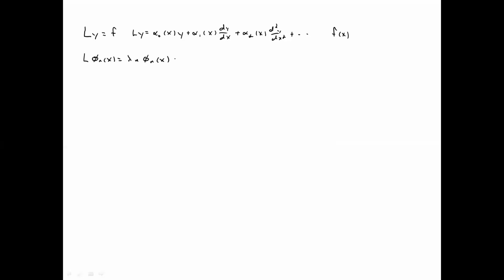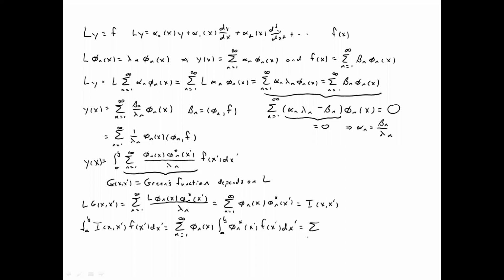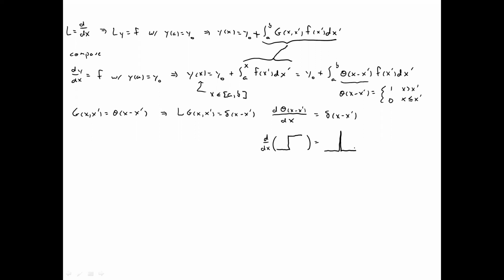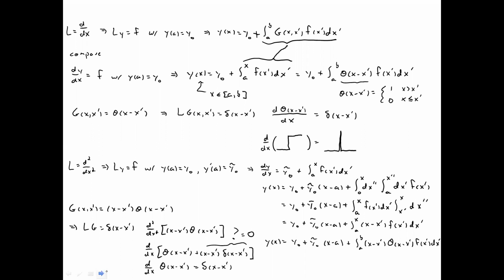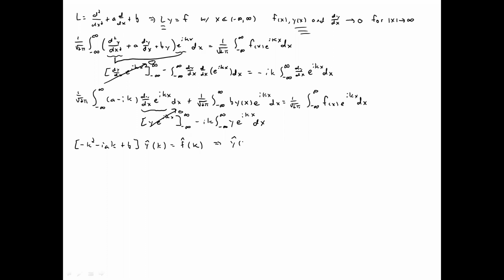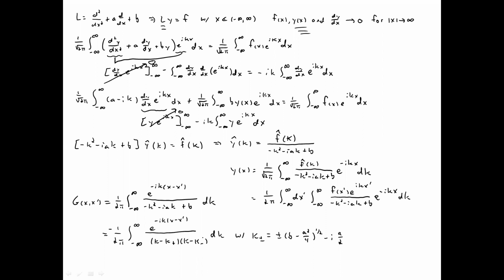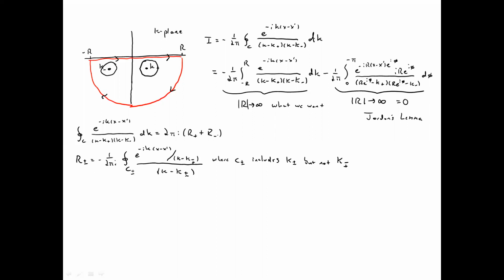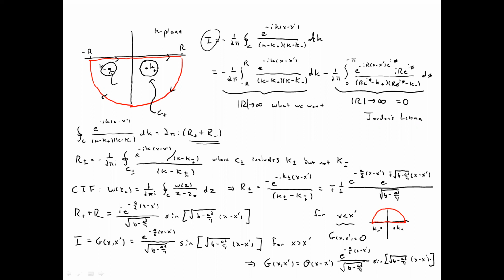Mathematical Methods in Physics Lecture 24: Green and Dirac Walked into a Delta Function Online